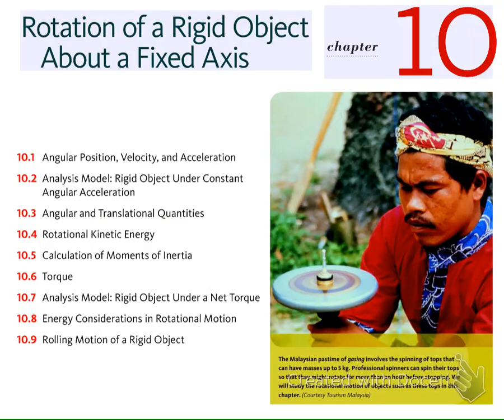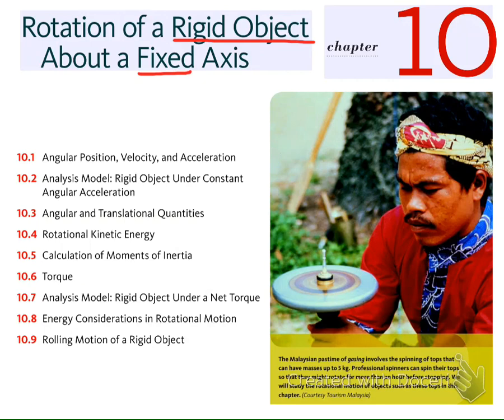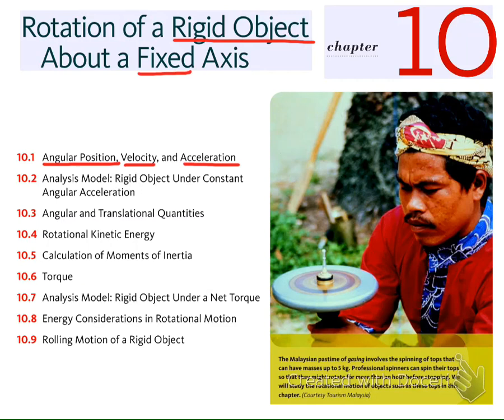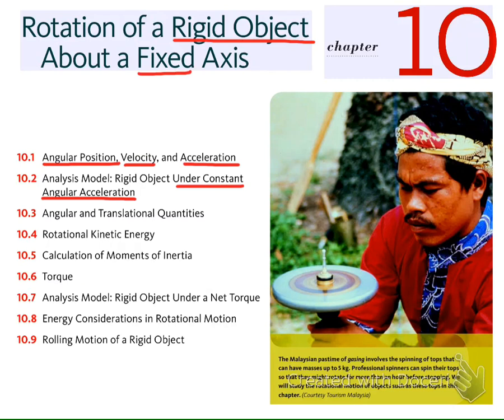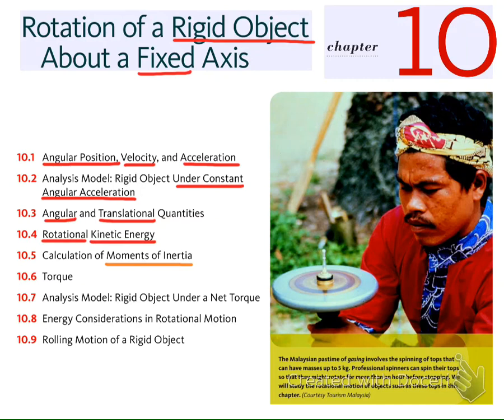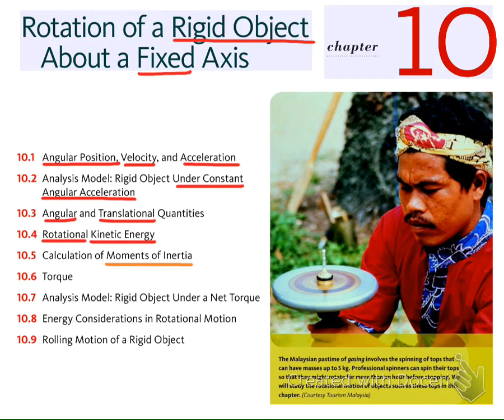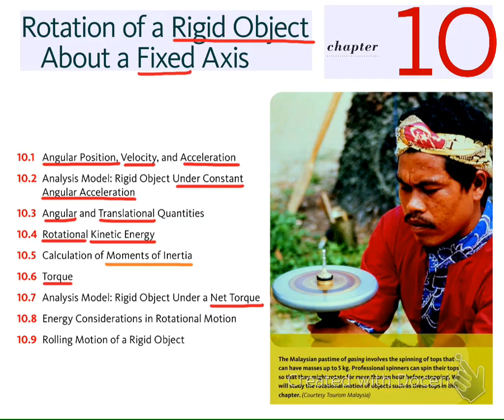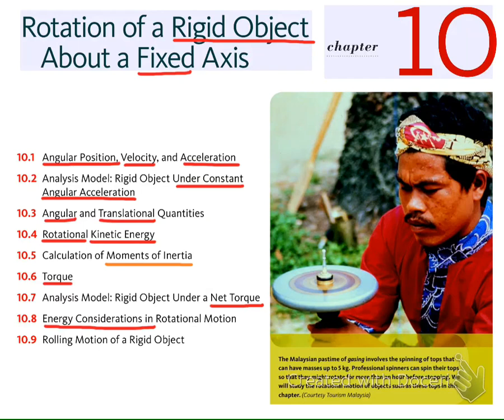CH10_Intro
CH10 Serway 8th ed. for PI IUP 571